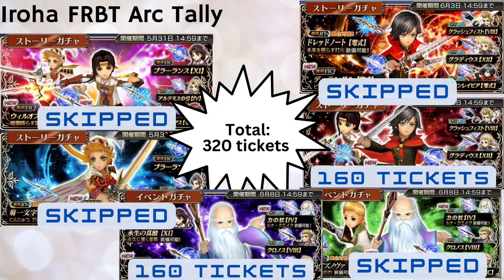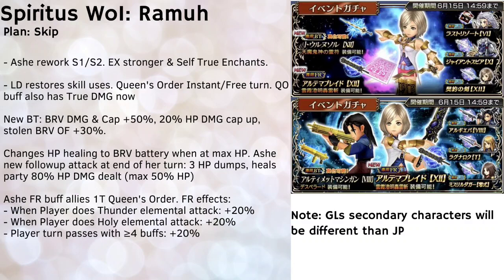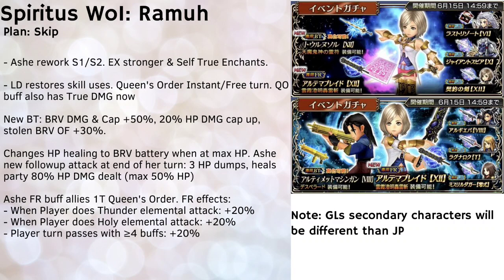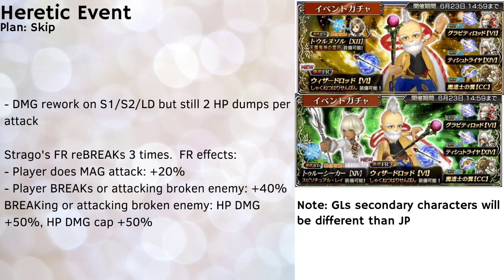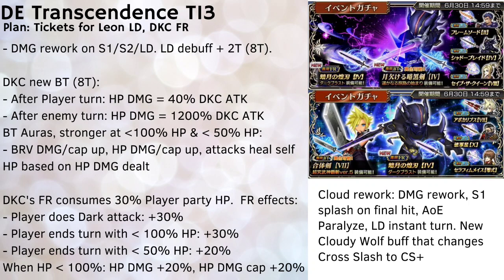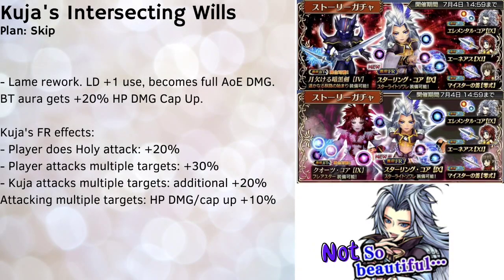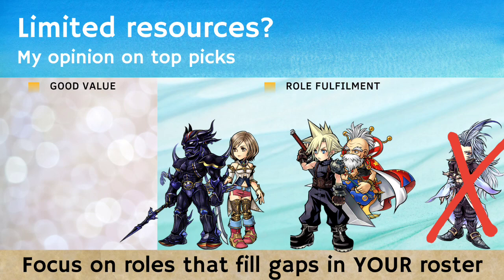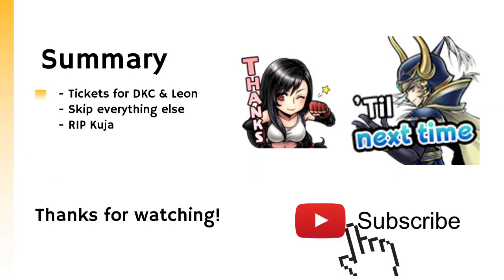DFFOO [GL] Xcaliblur's Pull Plans: Ashe and DKC FRBT Arc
As with all banners, value can be very subjective. This video represents only my thoughts and opinions. It's always best to also do your own research into the characters so that you can make the best informed decision that is befitting your roster and playstyle.

This video covers my pull plans that is heavily biased towards my preferences and playstyle.

thewereotter's Global Forecast, props to him for really making a visually appealing forecast:

Timestamp
0:00 Introduction
0:49 Iroha FRBT Arc Tally
1:47 Penelo FRBT Arc Tally
4:35 Ashe banners
9:49 Strago banners
12:49 DKC banners
19:19 Kuja banners
21:51 Limited Resources? Check this out
26:46 Summary